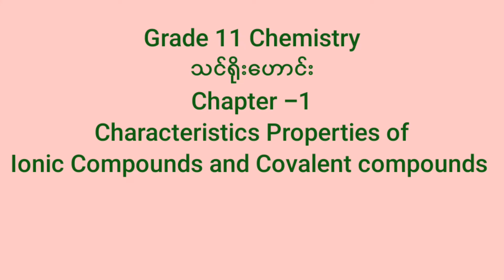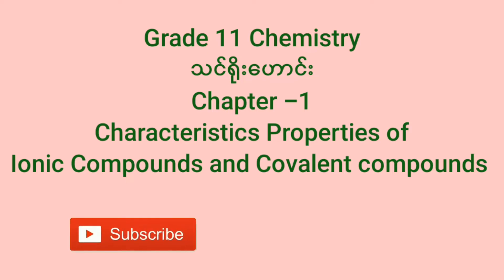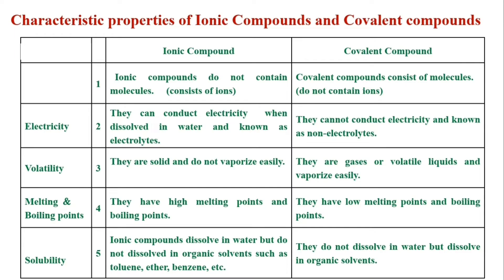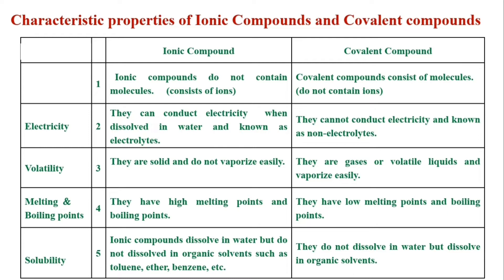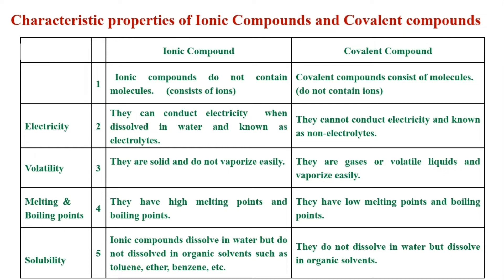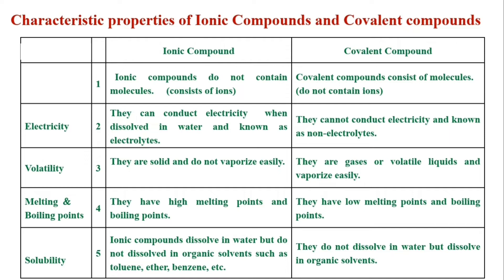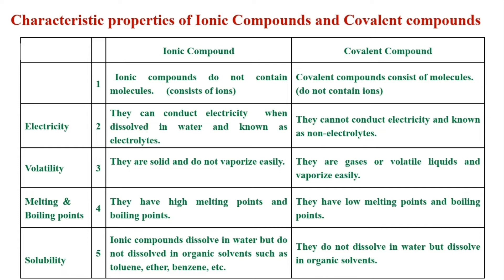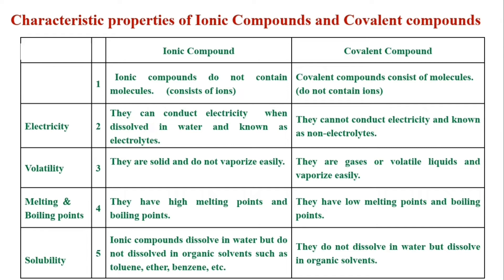Chemistry grade 11 (သင်ရိုးဟောင်း) chapter 1 properties of ionic compounds and covalent compounds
Chemistry grade 11 (သင်ရိုးဟောင်း) chapter 1 differences between ionic compounds and covalent compounds